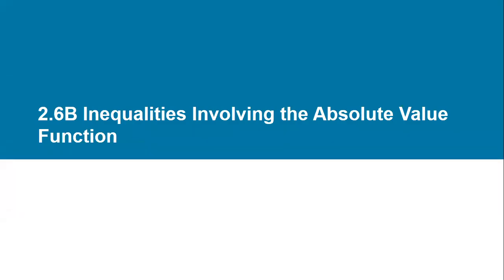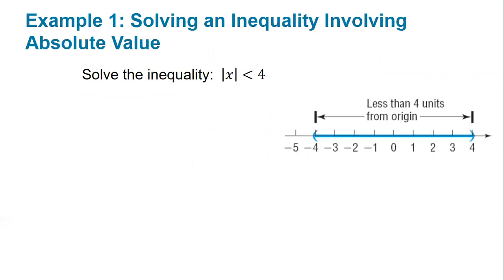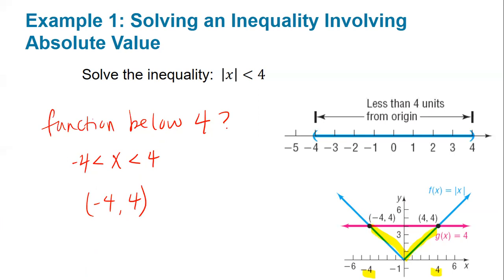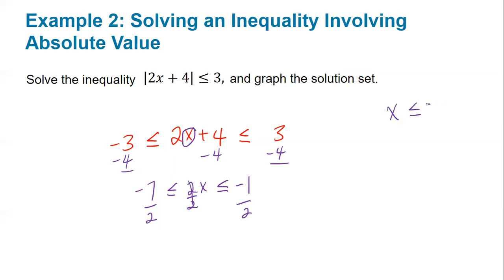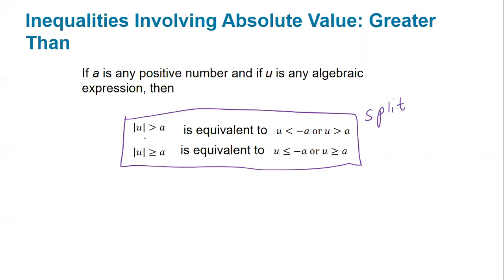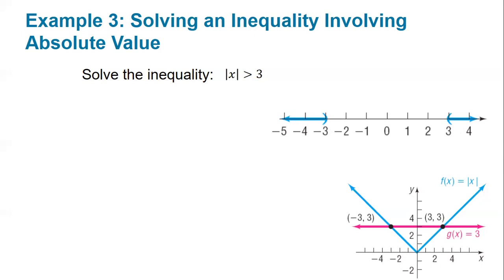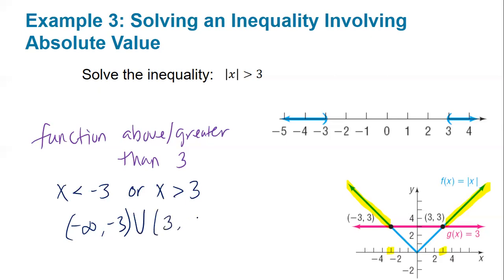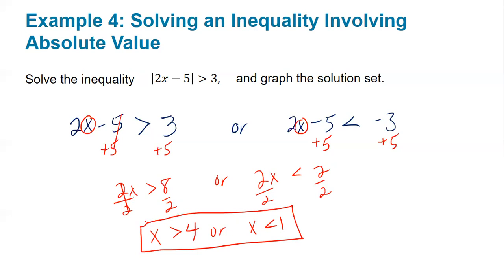2.6B Absolute Value Inequalities